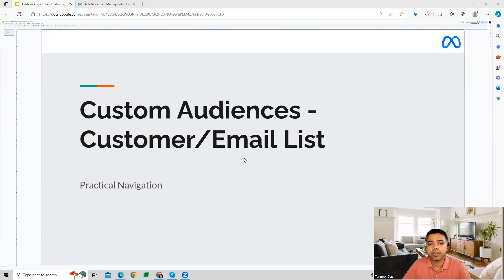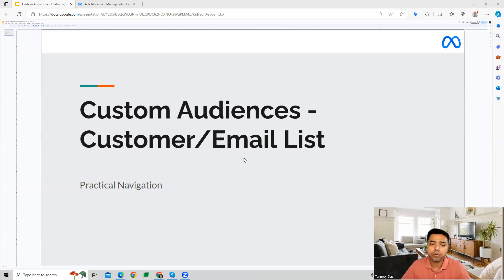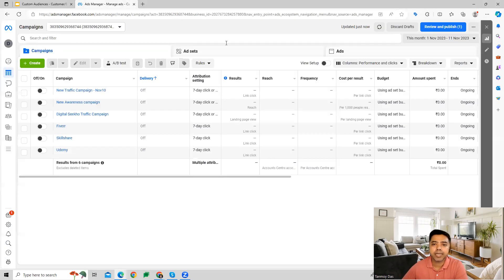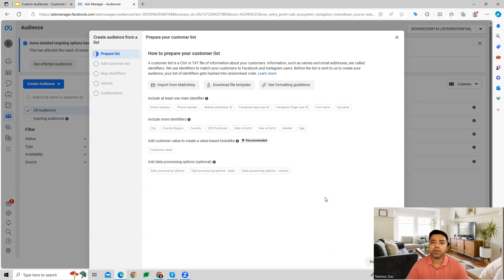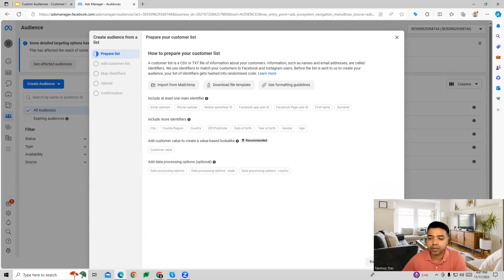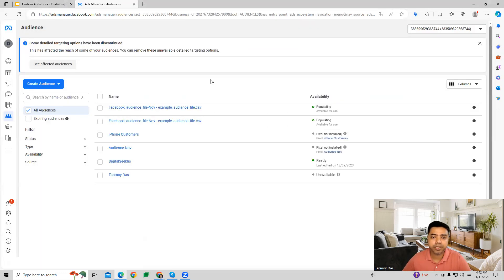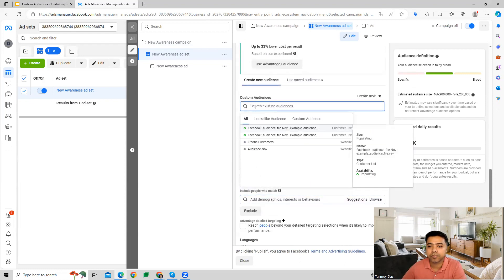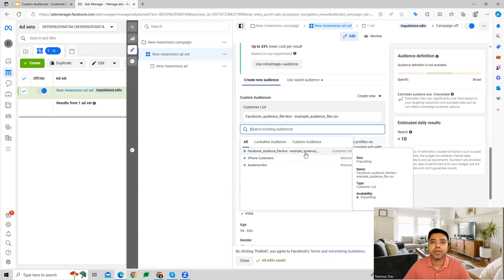Learn How To Use Customer List In Meta Ads!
HOW TO USE CUSTOMER LIST IN META ADS

You can only create a customer list custom audience if you're the owner of the ad account connected to Meta Business Manager or the owner has provided you with either admin or advertiser permissions.

To learn more about this feature, please refer to this article